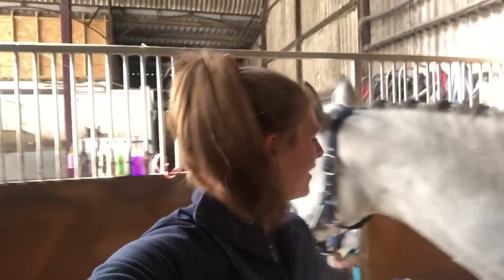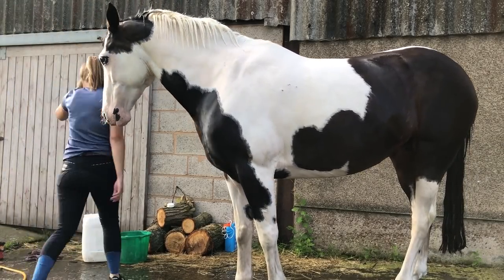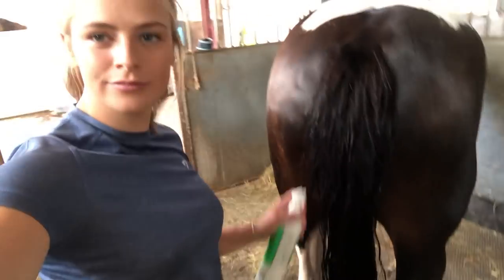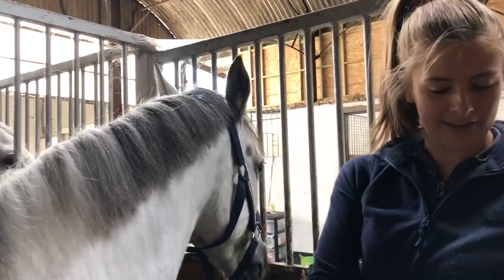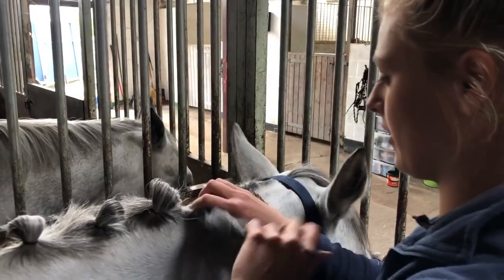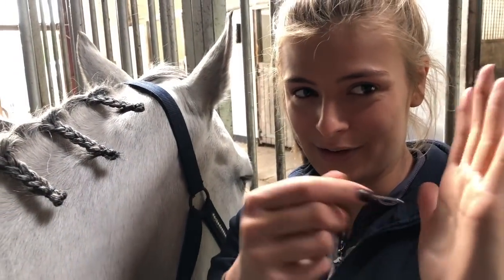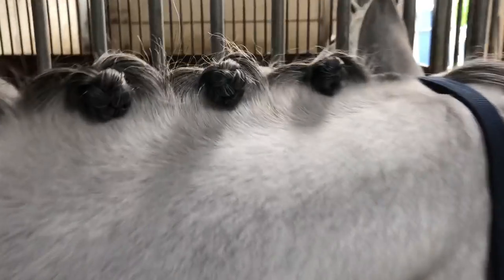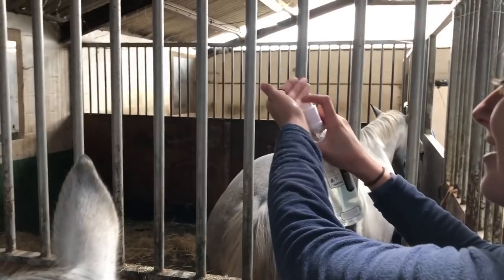HORSE MANE PLAITING TUTORIAL ~ (and bathing)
I have finally made the video that you have all been requesting. Please excuse the fact it is filmed with Dee and Lara, I managed to run out of time... Please keep in mind that plaiting is subjective, you may not like my plaits or they might not suit your horse.

A huge thank you has to go to Naf Horse Supplements for supplying me with the products used in this video and for the support they have given me.